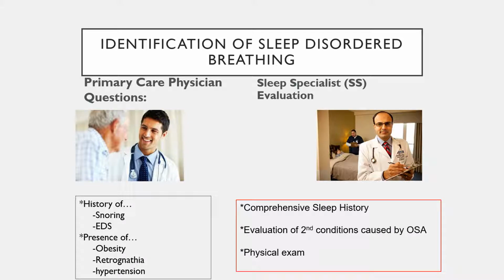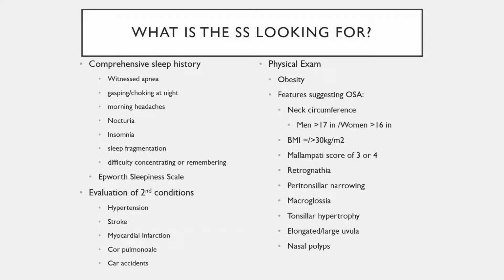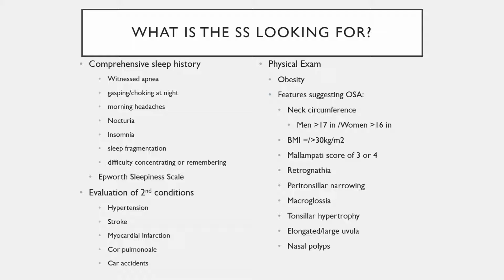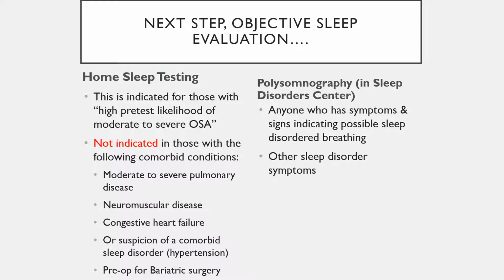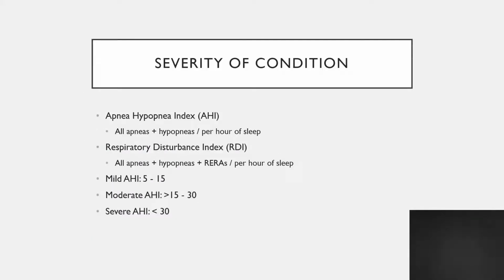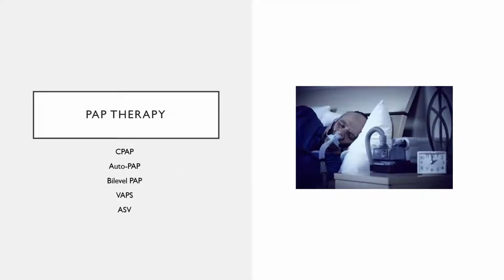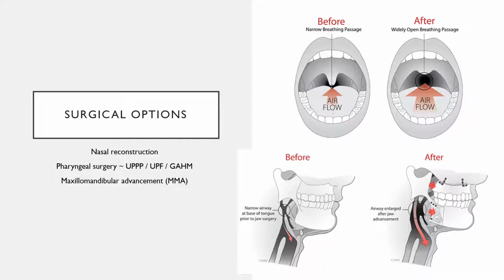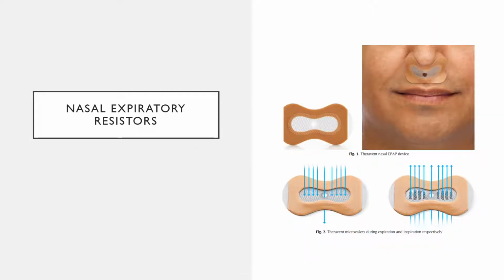Identification of Sleep Disordered Breathing